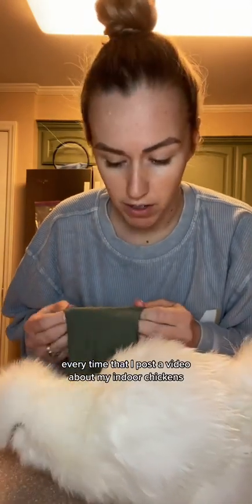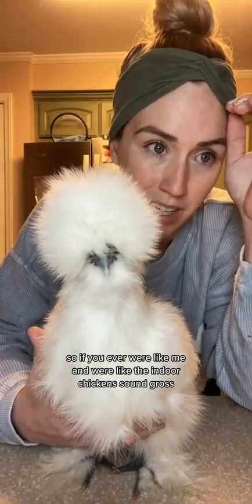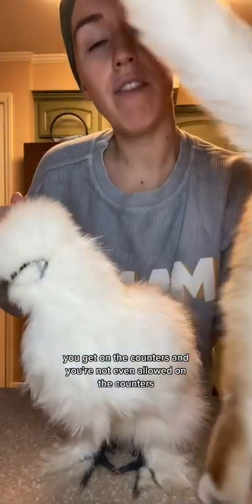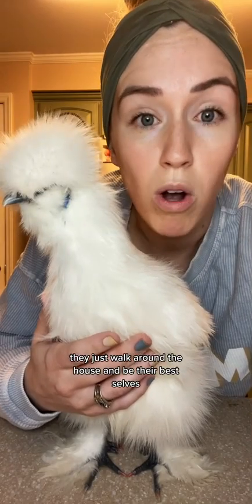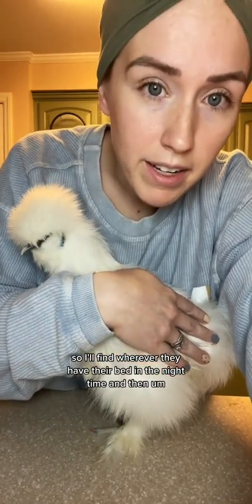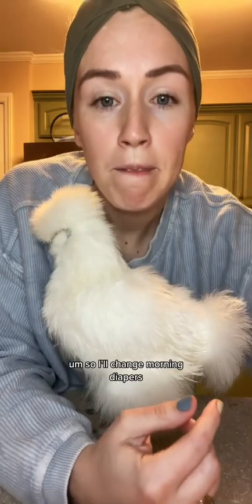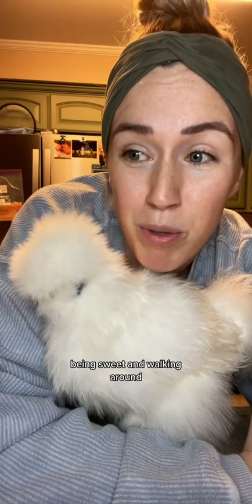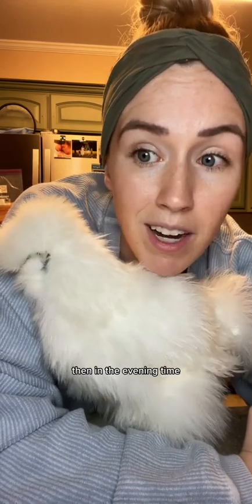Owning Indoor Chickens